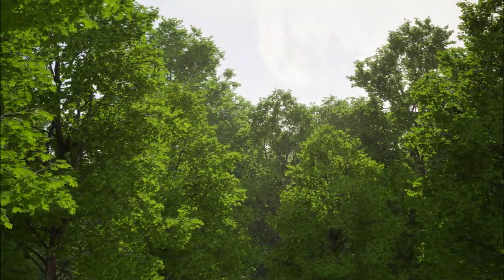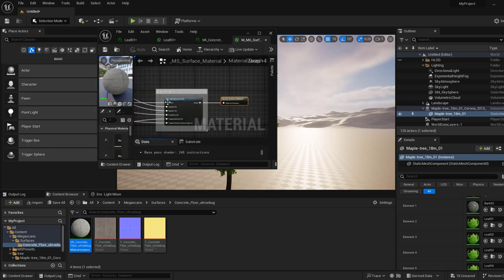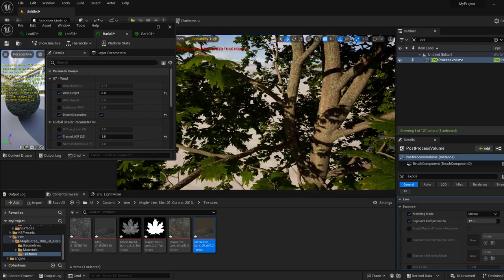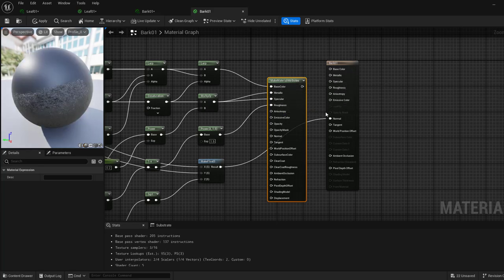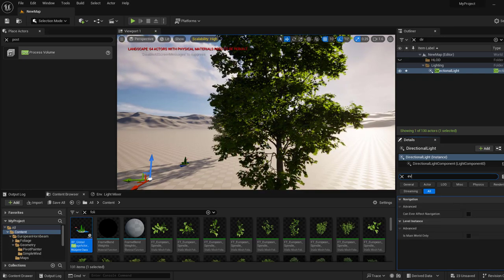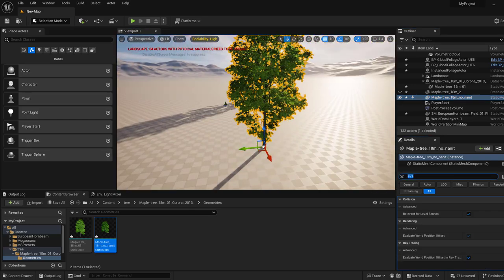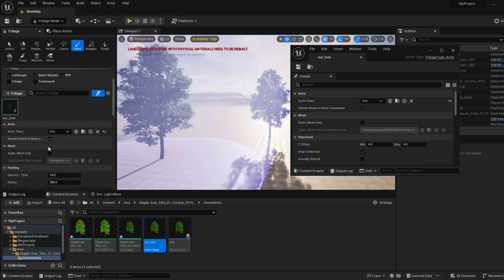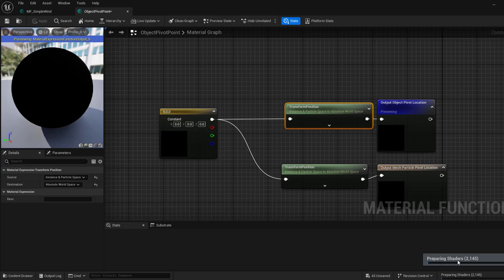How to Import and animate trees inside Unreal Enging 5.3.2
This tutorial will help you to import any 3d plant and animate it inside Unreal Engine
I will go through everything import, material, animation, and issues
If you have any questions or anything about Unreal Engine request it and I will help you